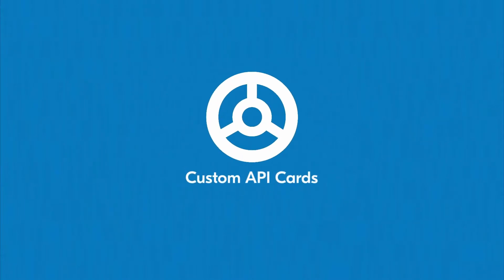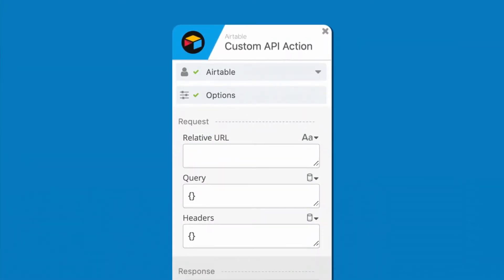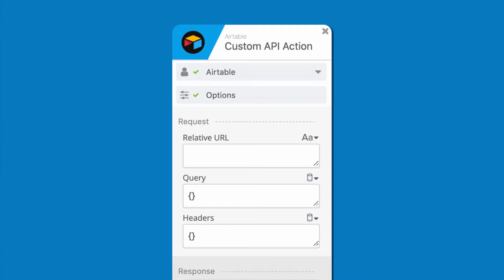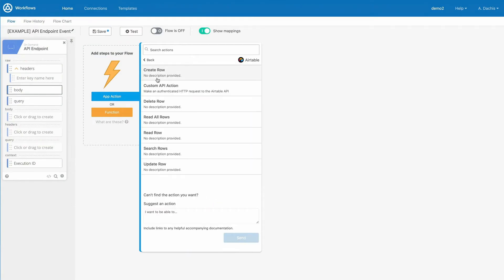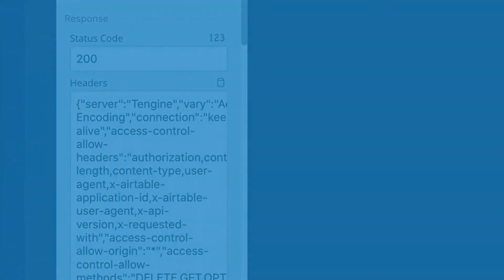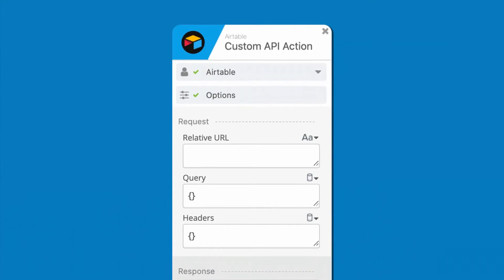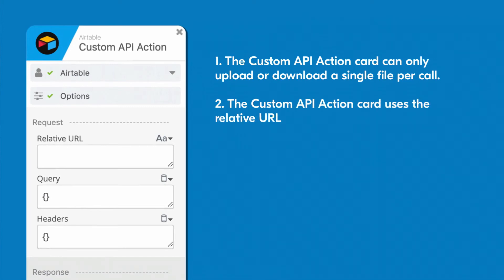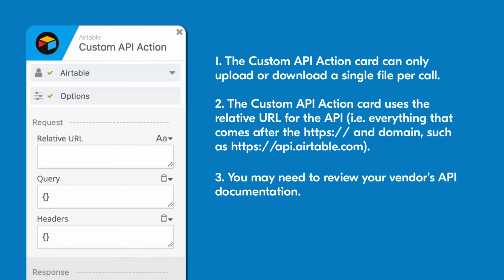Okta Workflows 305- Custom API Cards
Custom API Action cards in the Okta Workflows console allow you to make a request through the API associated with any connected applications without the need to create complex queries or manage authentication. Learn more about the benefits and use cases of this card in this tutorial.